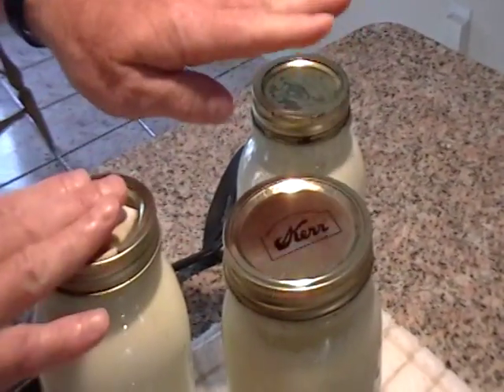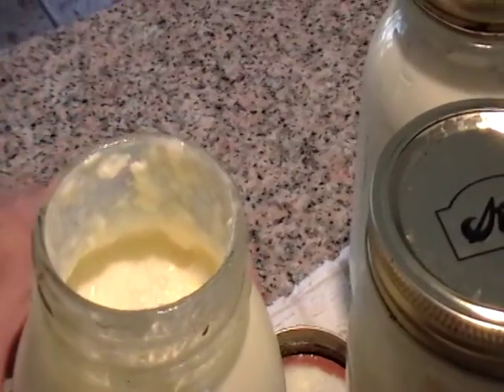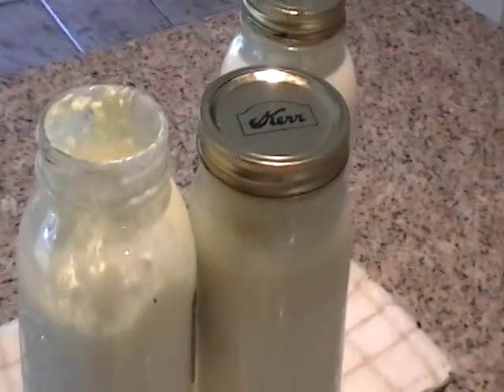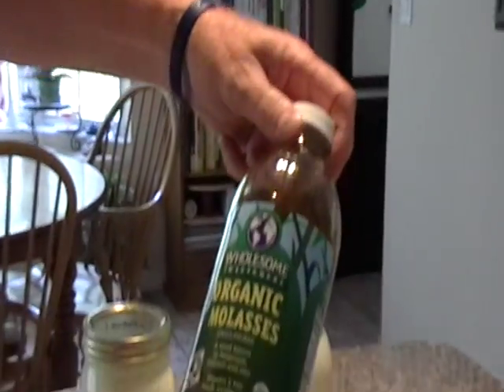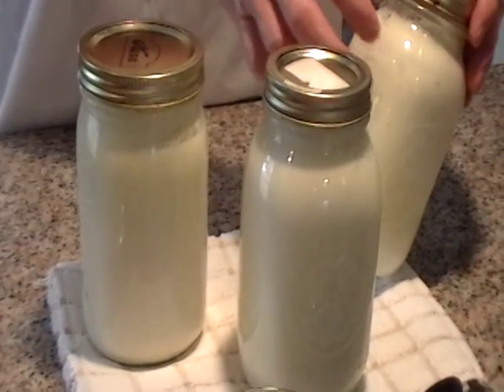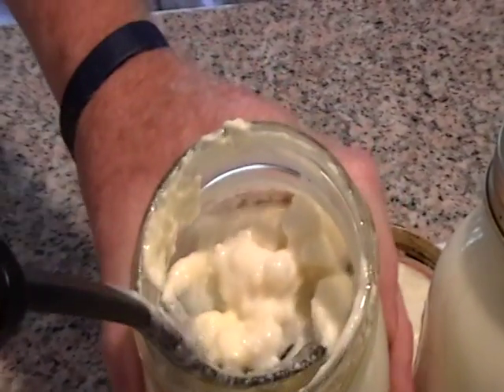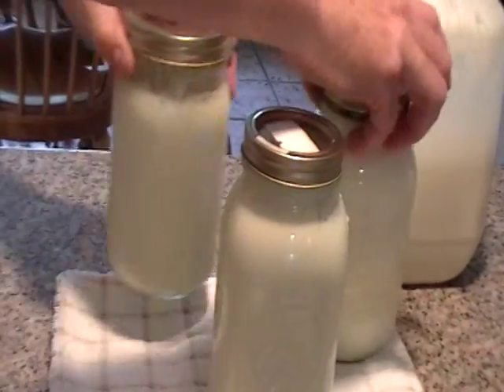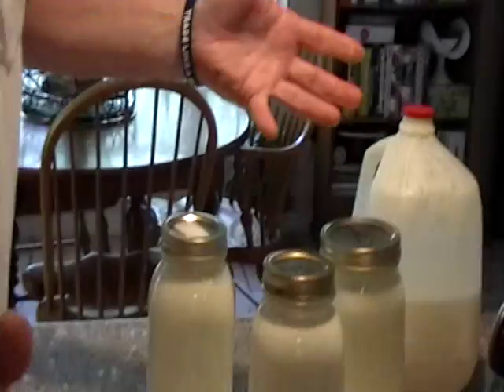Kefir in the Kitchen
From a culture of raw cow's milk and kefir grains, this short demo just may introduce you to the wonderfully probiotic world of kefir, the world's most perfect food.
Jeff Wahlen and kefir grains.